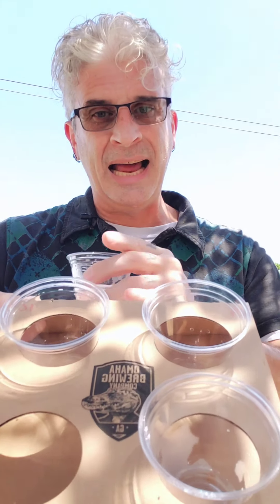Drinking Across America "Ron's Reviews" Omaha Brewing Company Island Rain Mango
This episode comes at us from Omaha Brewing Company and once again features their Island Rain Mango. The use of fresh Mangos definitely adds to the flavor and aroma and will transport you down to the tropics with your feet in the sand. 4% ABV